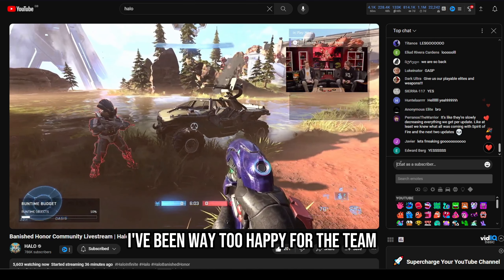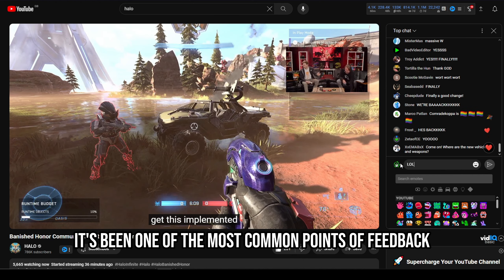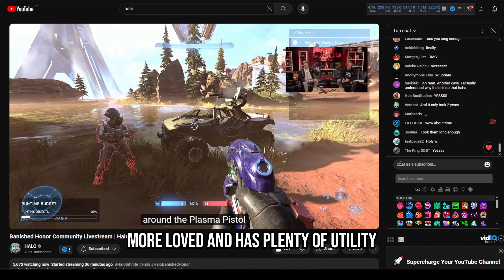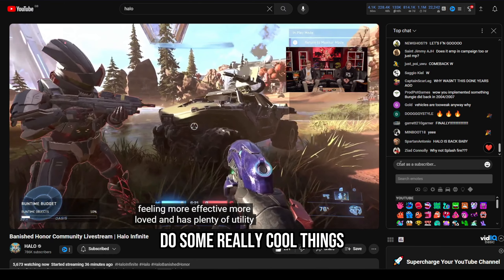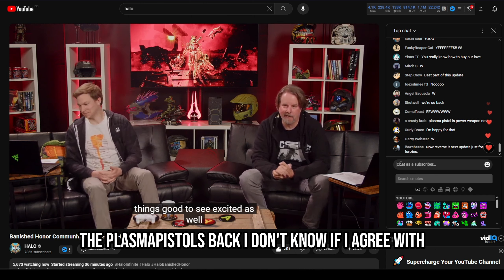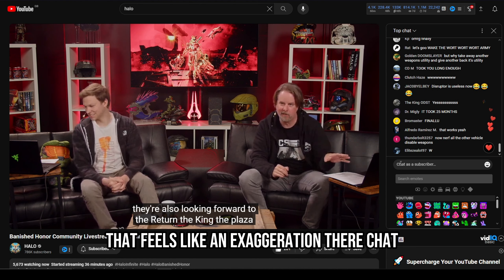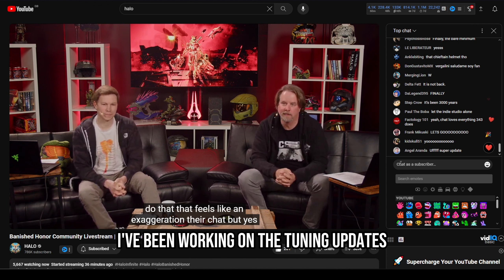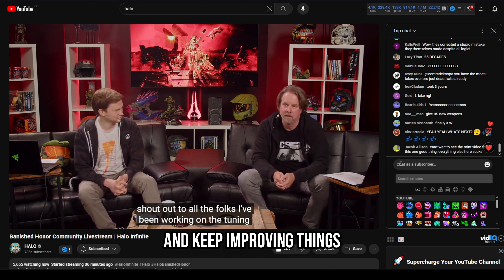When developers listen to their community...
I've Setup Channel Membership for as little as £0.99 a month!

[Current Available Perks]

Shout-out in Video Descriptions based on Tier of Subscription.
Exclusive Member only posts/Polls.
Used Thumbnails to use as Backgrounds.

[To be added to the Tier System]

Custom Badges for Higher Tiers.
Custom Emoji's to be enjoyed by all no matter the Tier.